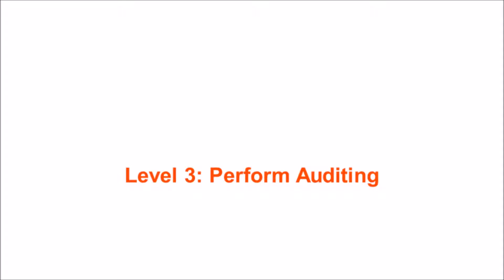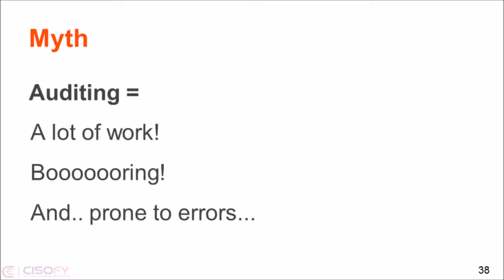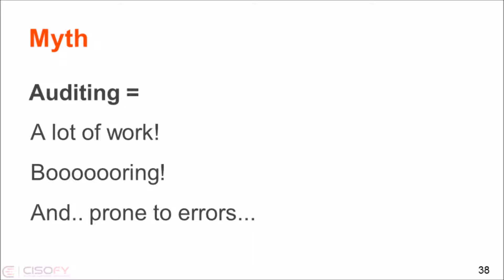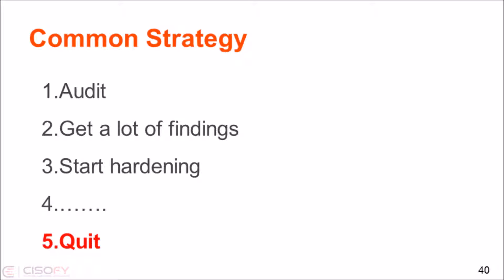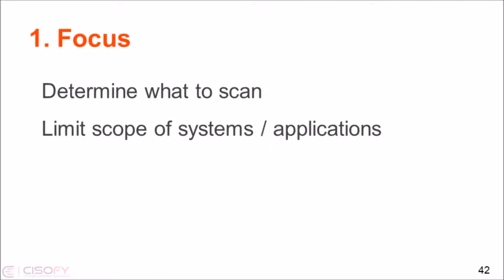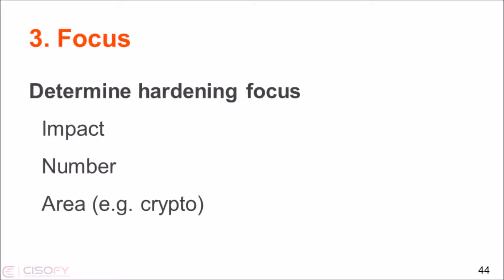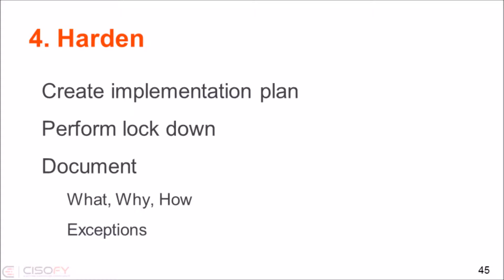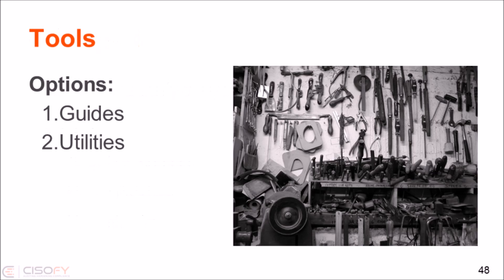Security for Developers [4/8]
To help developers create more secure software, we have to understand the need first.
This introduction talk was 2 hours, with many individual tips to know why security is important, and the possible consequences if we ignore that.
We covered specific items to enhance the security posture of our applications.
Finally, we finish the presentation by sharing the need for performing regular technical audits.